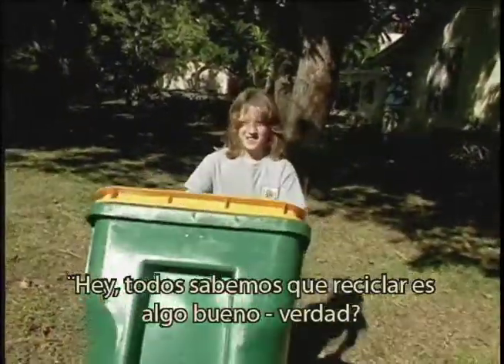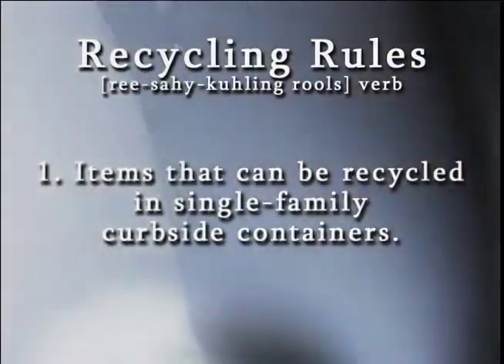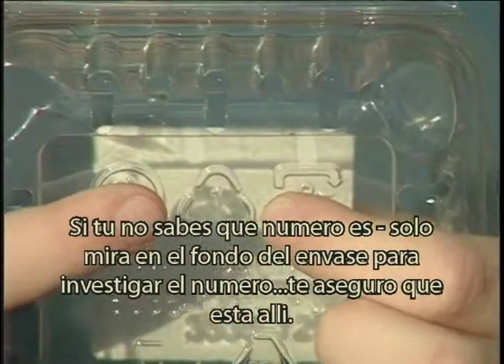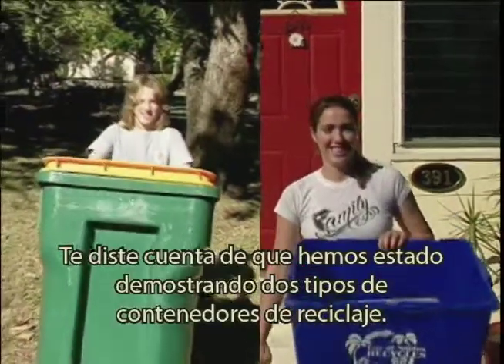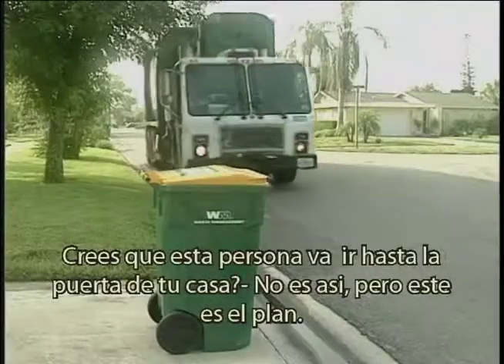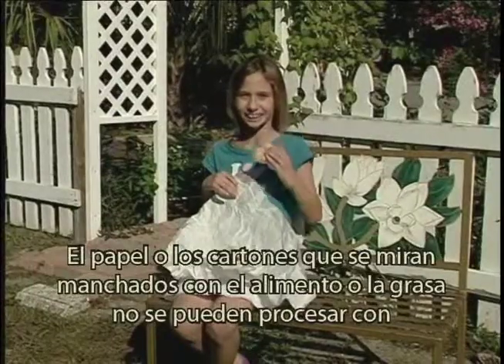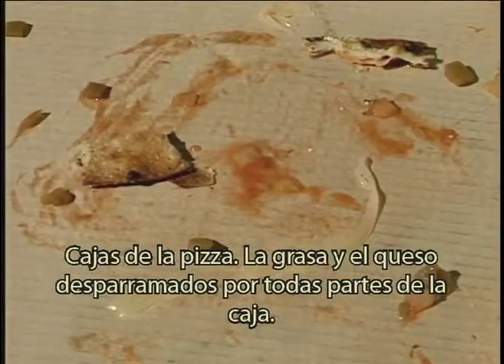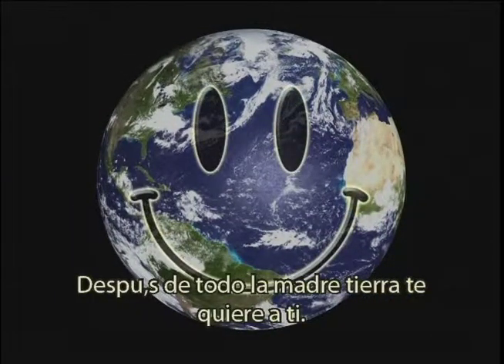Barrio de Reciclaje, Collier County